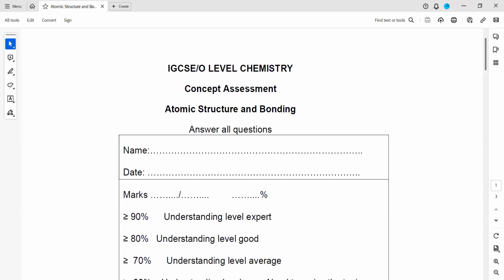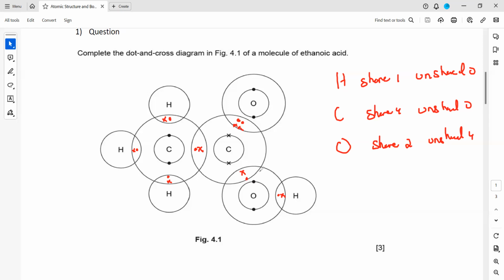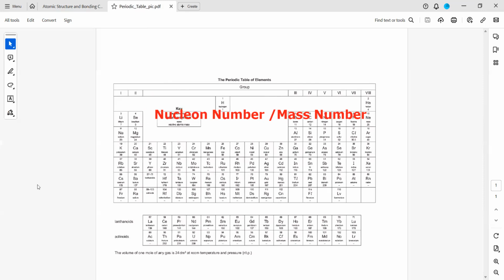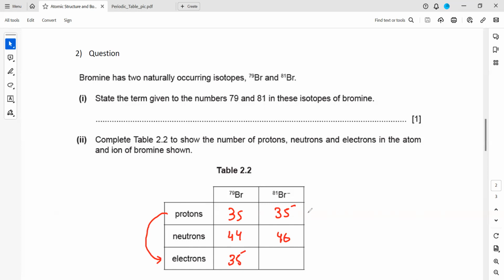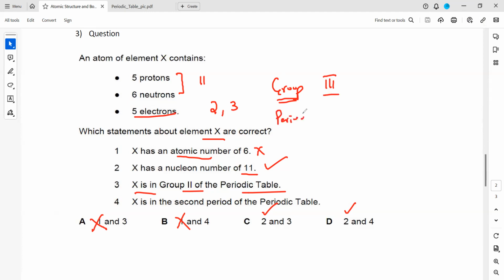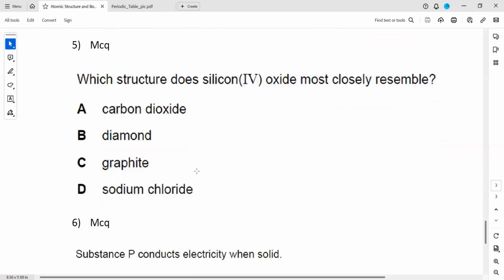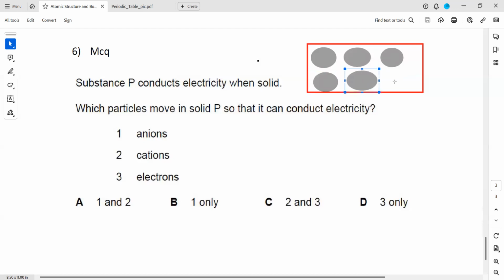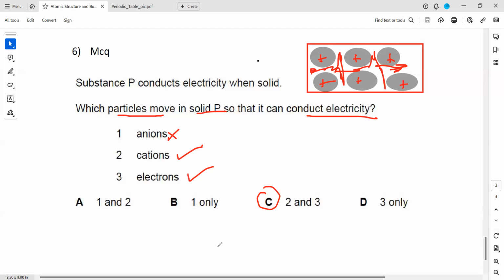Atomic Structure and Bonding Chemistry Pop Quiz 2